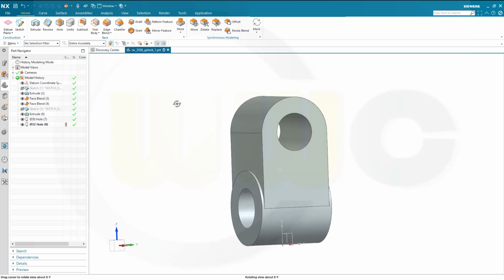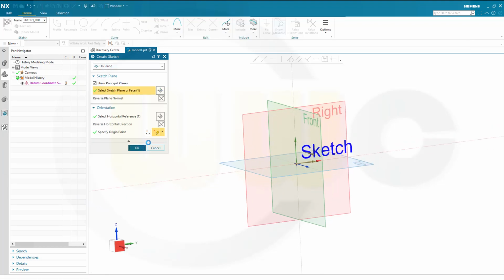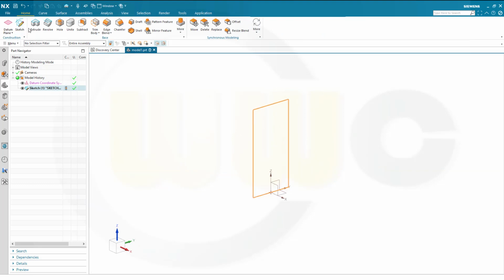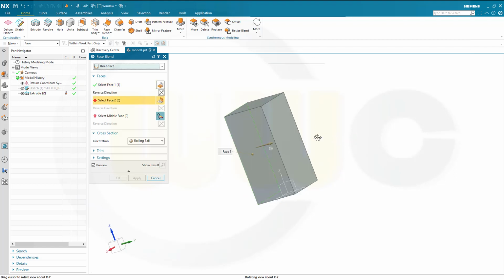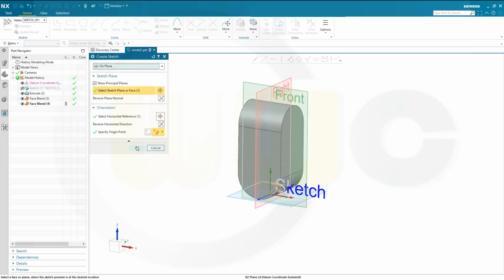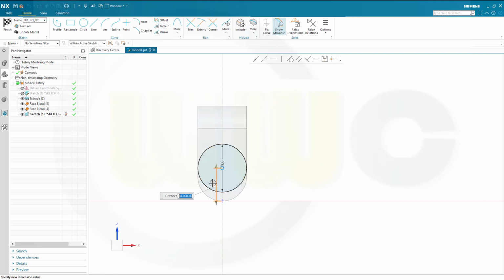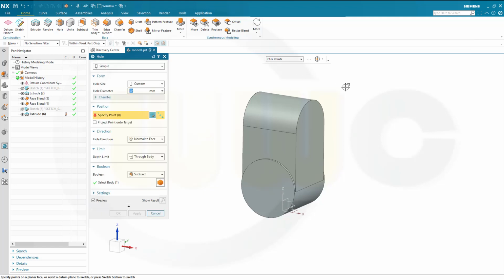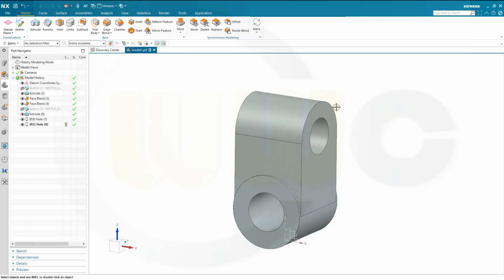3.4 Gelenk - Joint - Siemens NX Training - Part Design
A remake of a very old one, in order to bring all the basic exercises to my youtube channel - enjoy!

00:00 Intro & preview
00:26 drawing

Siemens NX
Sheet Metal/Blechteilkonstruktion
SolidWorks
Surface Modelling / Flächenkonstruktion
Onshape
Drafting / Zeichnungen